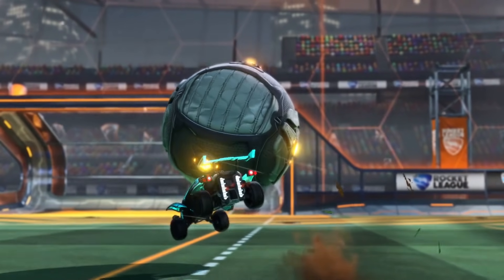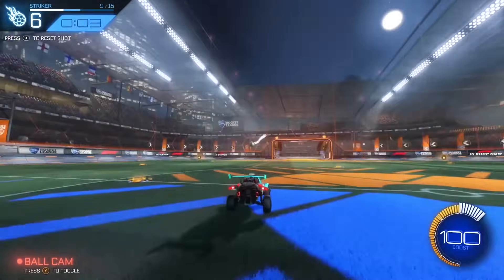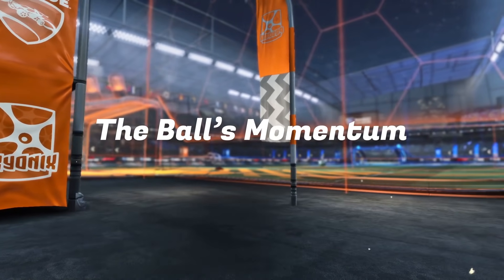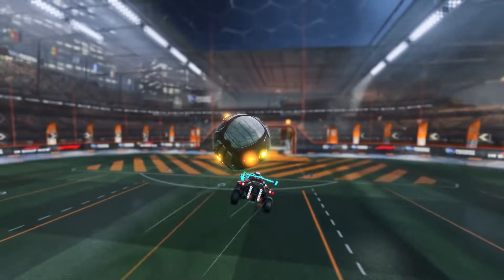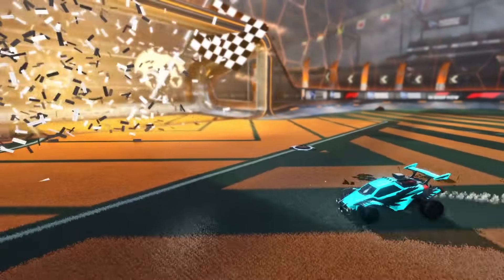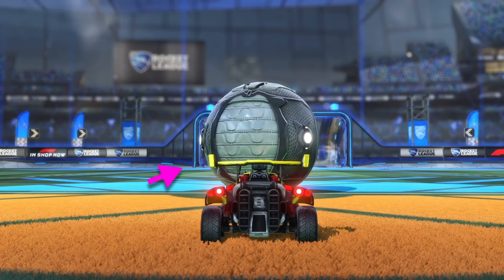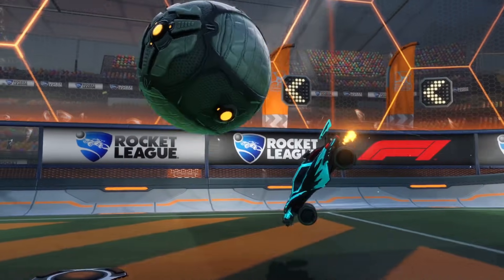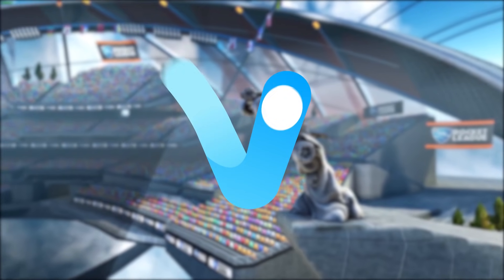How to Shoot With Power and Accuracy in Rocket League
This video covers how to Shoot with Power and Accuracy in Rocket League! With the tips in this video your shots will be more accurate and have more power every time. If you struggle to get power or accuracy on your shots in Rocket League then this is definitely the video for you

My Shot Pack: 89A8-606C-B866-EF30
Strength and Accuracy: 6CF3-4C0B-32B4-1AC7
Sidewinders: D5DE-29CA-814B-FC48

0:00-1:18 Intro
1:19-2:27 Your Momentum
2:28-3:08 Balls Momentum
3:09-3:35 Ground Shots
3:36-4:19 Volleys
4:20-4:54 Half Volleys
4:55-5:23 Aerials
5:24-6:24 Point of Contact
6:25-6:59 Ball Net Ball
7:00-7:40 Timing Your Dodge
7:41-8:12 Training Packs and Recap
8:13-8:43 Outro